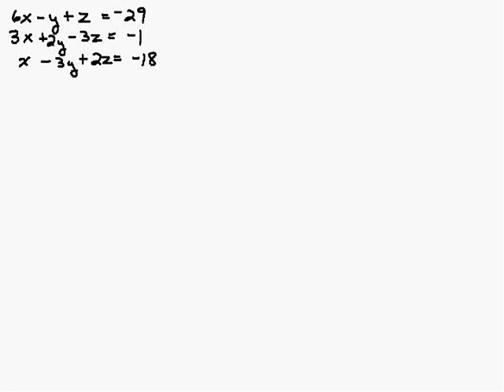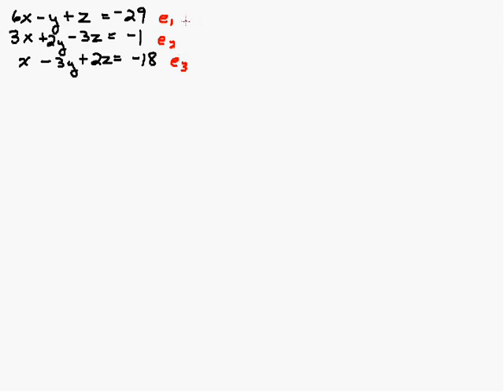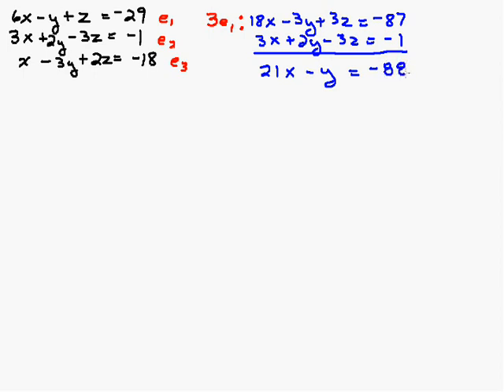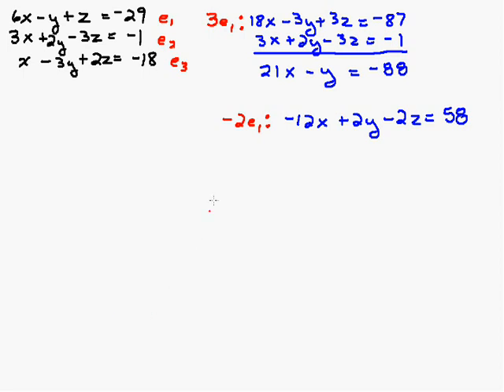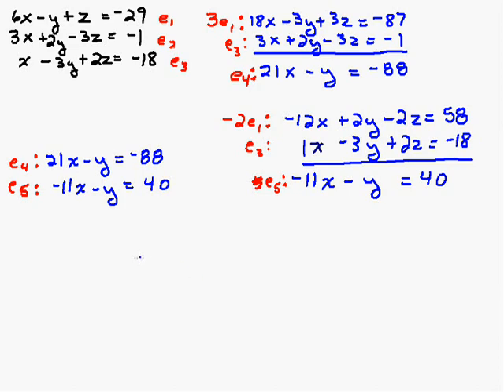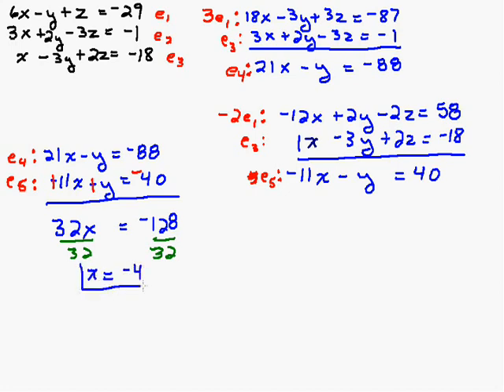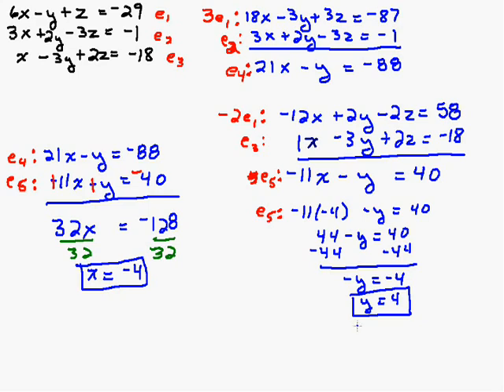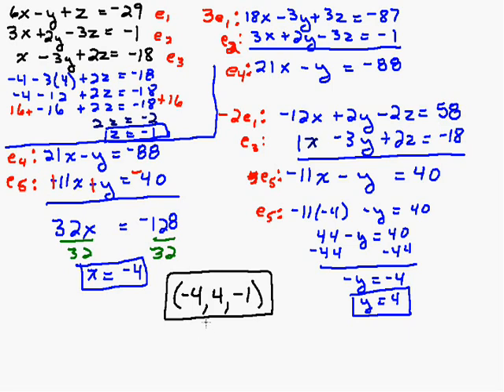Solving A System Three Equations With Three Unknowns